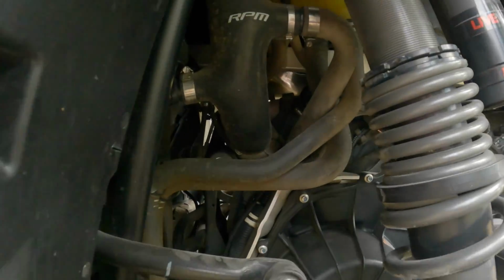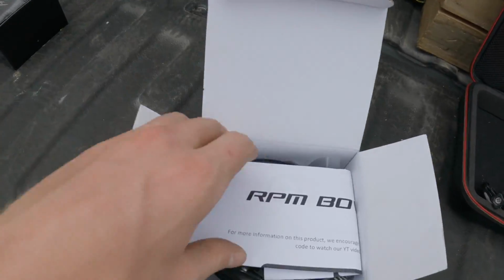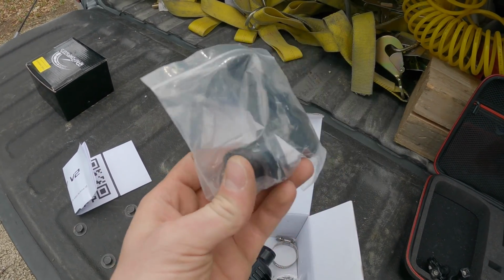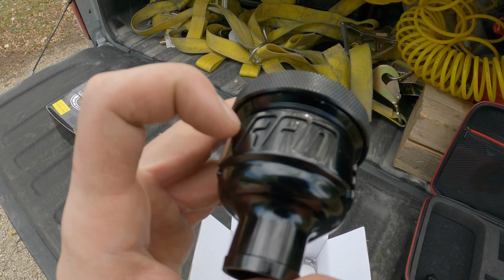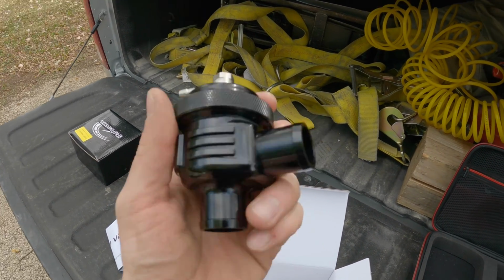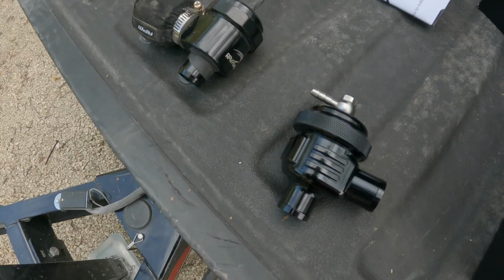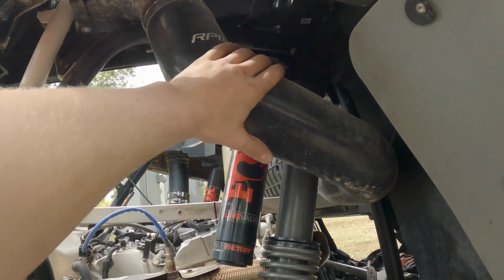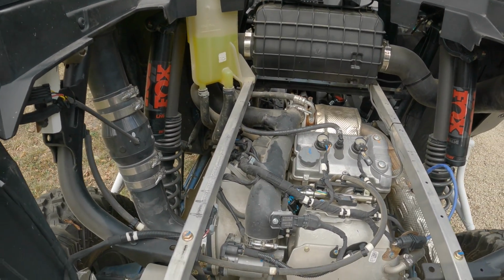Installing the BRAND NEW RPM Powersports VERSION 2 Blow Off Valve on the 2021 RZR Pro XP!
If you are itching for that next big upgrade for your RZR, make sure you have a RPM Powersports version 2.0 blow off valve in your shopping cart. This newly designed BOV has several improvements over the previous design and literally BLOWS all other blow off valves out of the WATER!

RPM BOV v2!